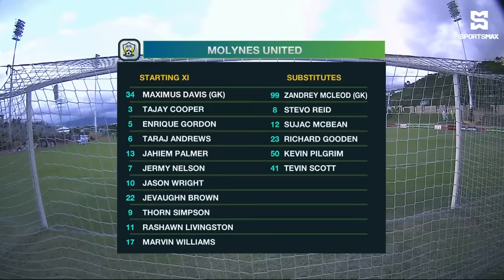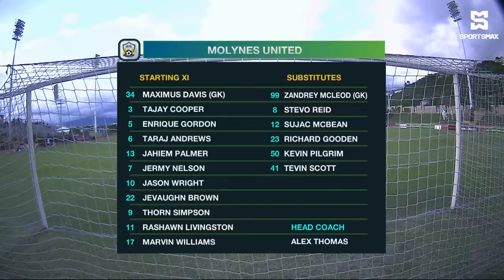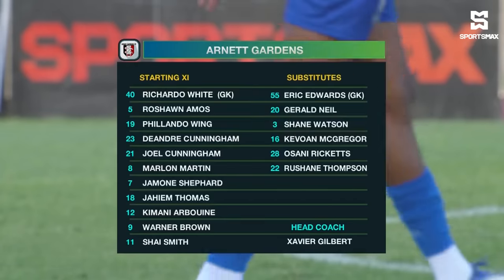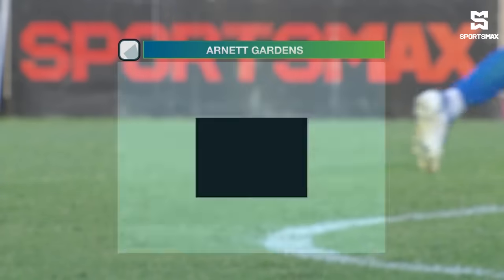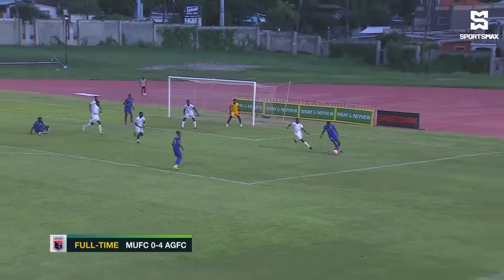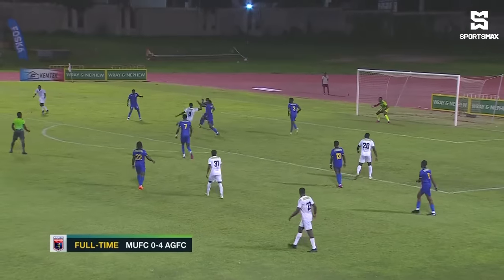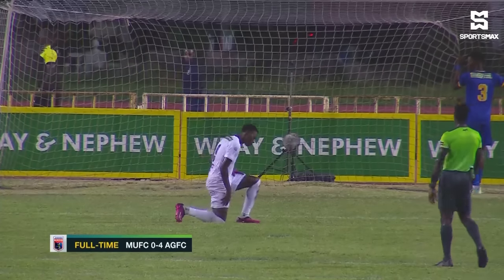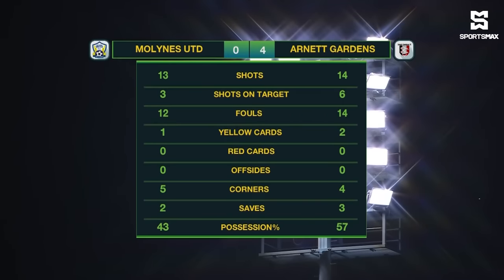Molynes United FC lose 4-0 to Arnett Gardens FC in JPL matchday 2 clash! Match Highlights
SportsMax TV presents the Highlights of Molynes United versus Arnett Gardens FC in Jamaica Premier League matchday 2.